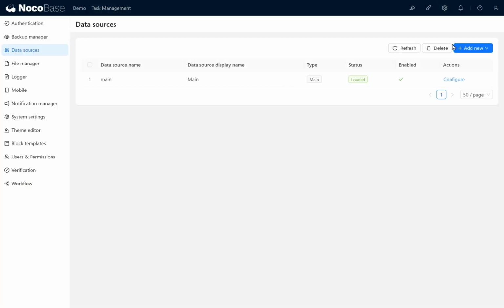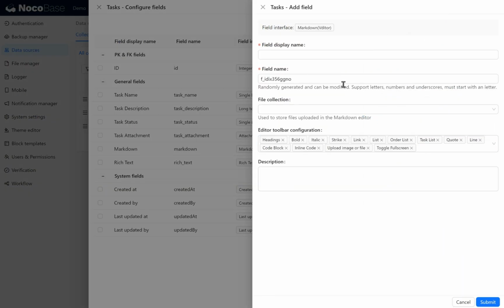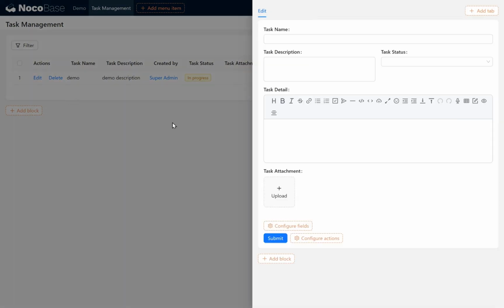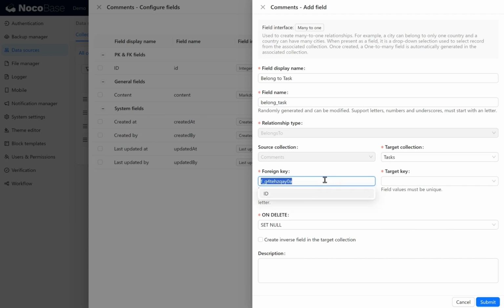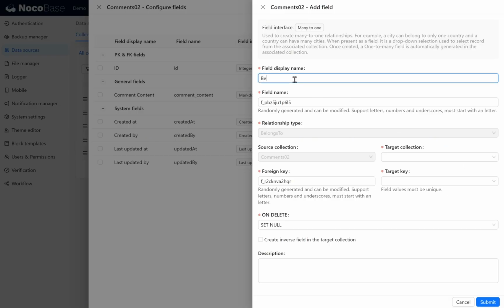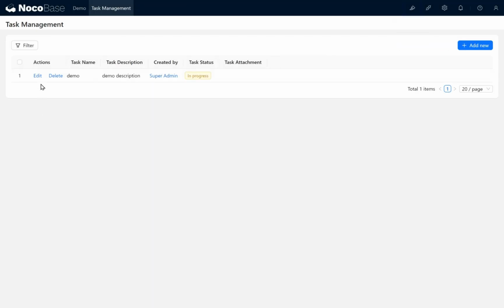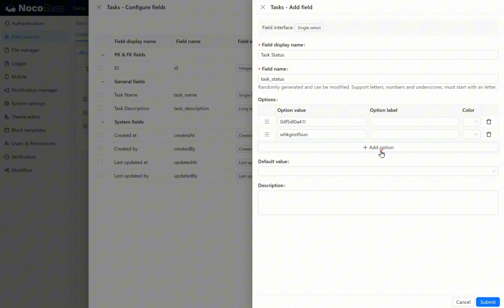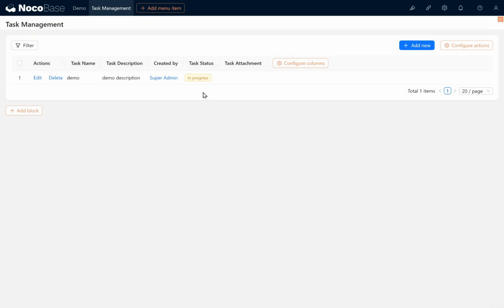NocoBase 101: Task and Comment Plugins-4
So far, your task management system can handle basic task information. However, task management often requires more than a few lines of text; sometimes, we need richer content and real-time interaction between team members.

This is Chapter 4 of our tutorial series: Task and Comment Plugins.